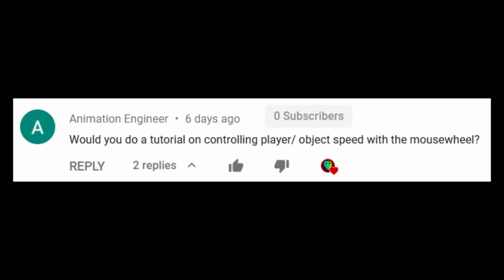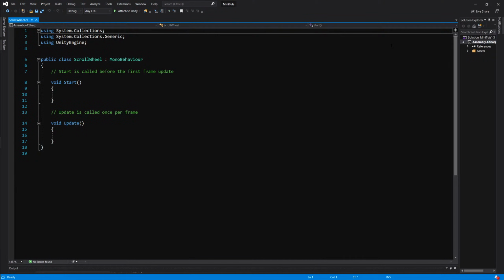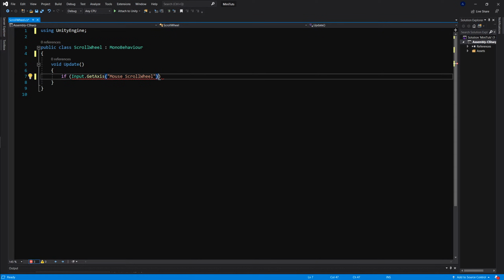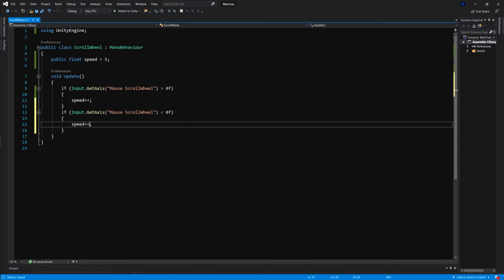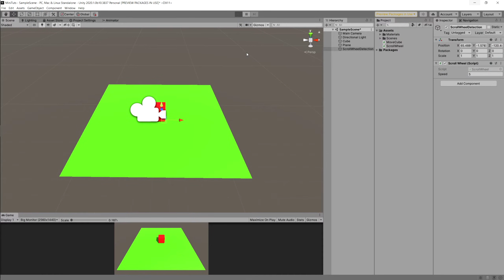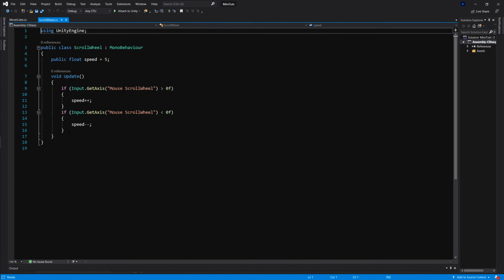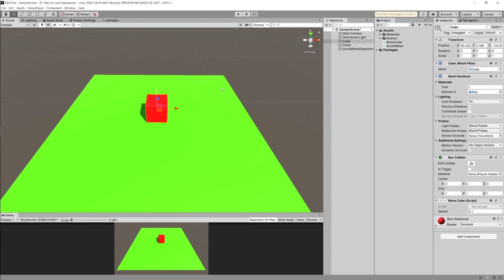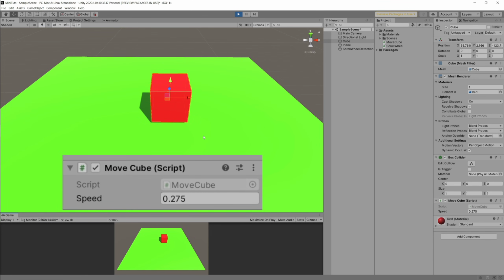Change Player Speed With Scroll Wheel | Unity Tutorial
In this video I show you how to adjust player speed with scroll wheel in Unity! Hope you enjoy!